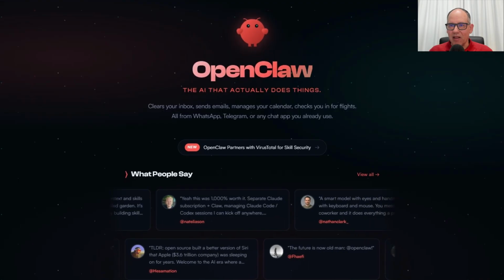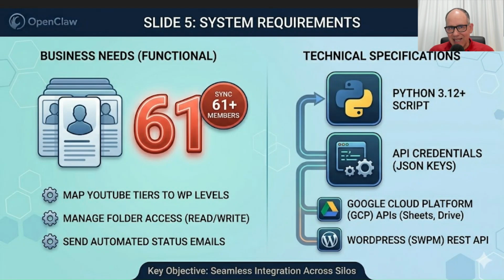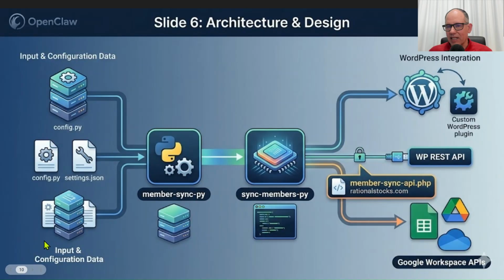Automate YouTube Membership Management with OpenClaw, WordPress & Google Sheets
Is manual member management for your YouTube Channel draining your time? Are you struggling to keep your paid WordPress membership site in sync with your YouTube members? This video showcases a game-changing automation build using OpenClaw, an autonomous AI agent, to fully automate the entire process.

In this deep-dive tutorial, I break down exactly how I built a robust member management system that synchronizes YouTube membership data with WordPress and Google Drive.

Why is this a big deal?
Normally, connecting YouTube members to external platforms (like a custom WordPress members-only area or a Google Sheets roster) is a manual, tedious task. OpenClaw changed that for me. This build now automatically creates or updates member levels, detects cancellations, and handles deactivations based on real-time data flow.

🚀 This automation will save you massive amounts of time! It ensures accuracy, removes human error, and gives you back hours of your life every week.

🔴 CHAPTERS:

0:00 - The Problem: Manual YouTube Member Chaos

1:15 - Meet OpenClaw: The AI Agent Behind the Build

2:30 - System Architecture Overview (The Big Picture)

4:00 - Step-by-Step: Extracting Member Data with YouTube API

4:45 - How OpenClaw Interacts with Google Sheets & Drive

6:10 - The Custom WordPress Plugin (REST Endpoints)

6:30 - See the Automation in Action (Final Demo)

7:15 - Key Learning and Future Updates

🛠️ TOOLS AND PLATFORMS USED:

OpenClaw: (The autonomous AI agent doing the heavy lifting)

YouTube API: (For accessing member data)

WordPress: (The destination membership site)

Google Sheets / Google Drive: (For data storage and sourcing)

💬 DISCUSSION:
What part of member management takes up the most time for you? Have you experimented with AI automation for your content creator workflow? Share your experiences in the comments below! I read every single one.

Like this video if it helped you understand what's possible with a little automation magic!

YouTube Member Management Automation, OpenClaw AI Project, How to Sync YouTube Members with WordPress, YouTube API Tutorial, Automatic Member Sync, Content Creator Productivity, AI for Business Automation, MemberSync API, Automate Member Deactivation.